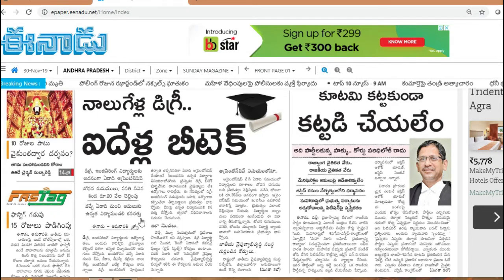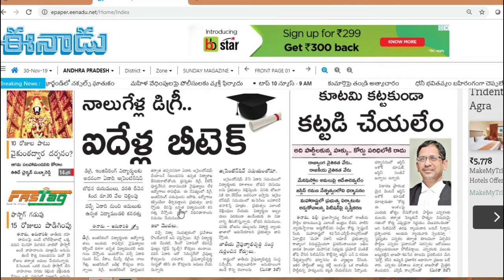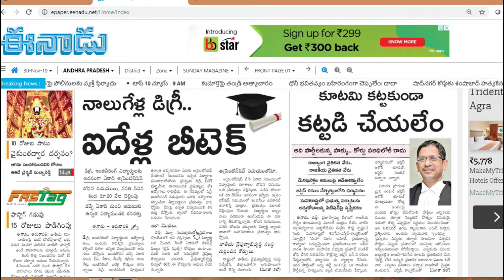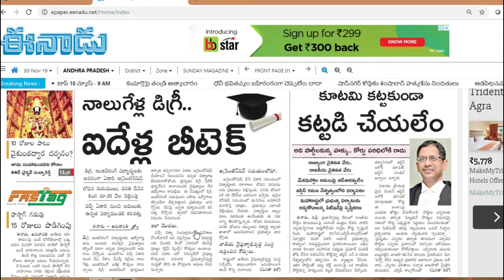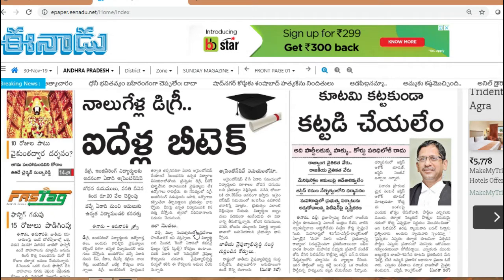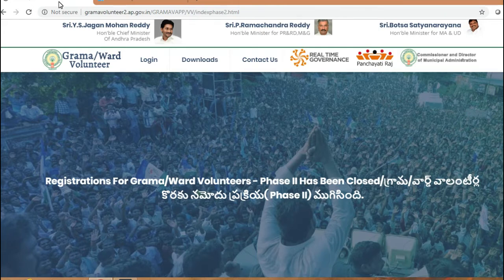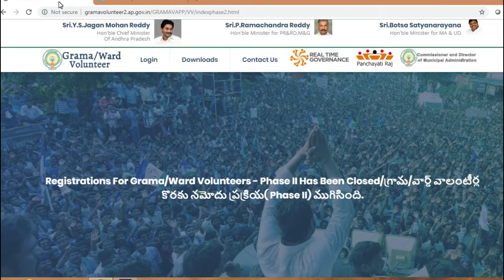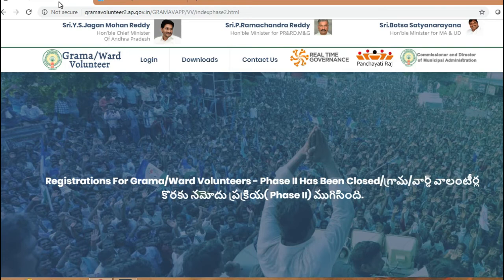NEW VOLUNTEER NOTIFICATION SOON || A.P EDUCATION SYSTEM CHANGED|| GRAMA\WARD VOLUNTEER||JOB ALERTS